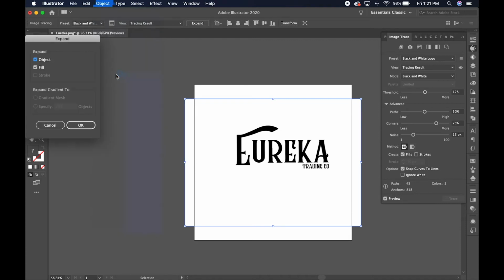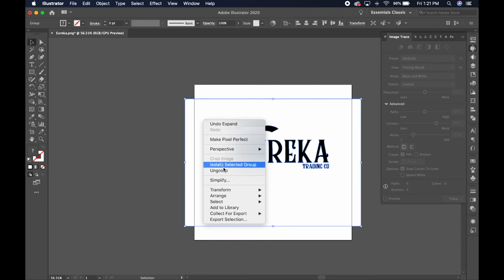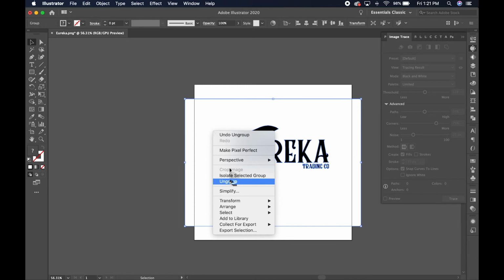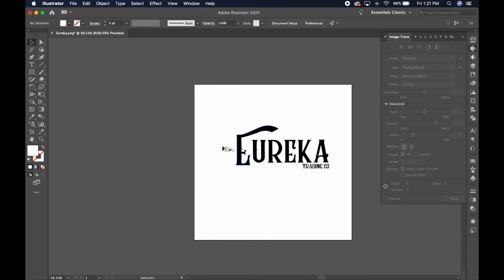How to TRACE easily in ILLUSTRATOR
In this video I go over how to use IMAGE TRACE in ILLUSTRATOR to trace PNG files to turn a pixel image into a vector image that can be scaled indefinitely.